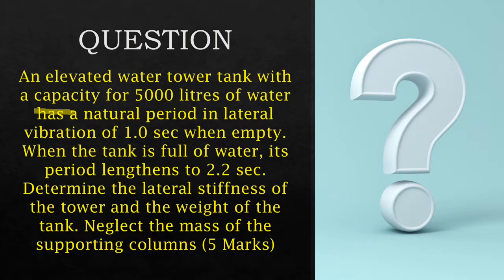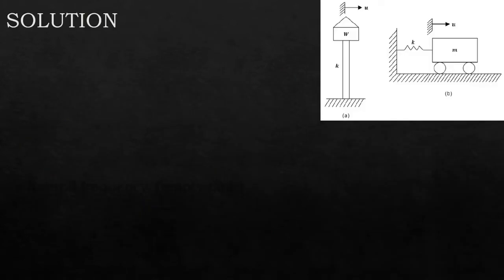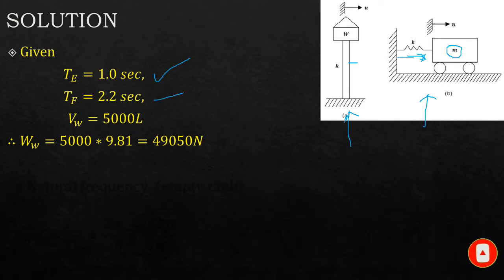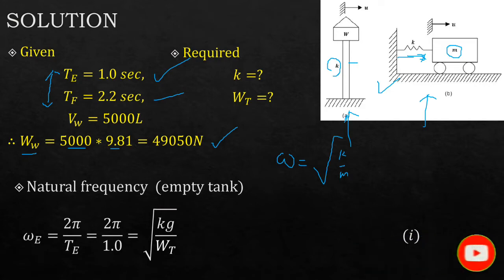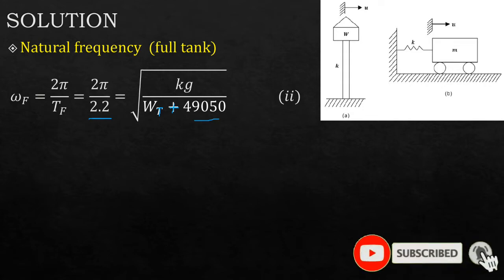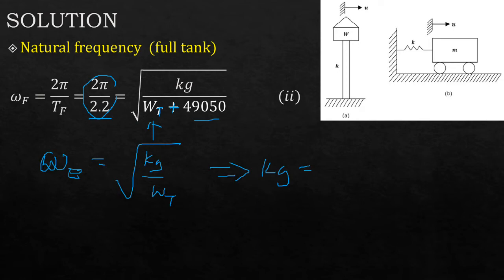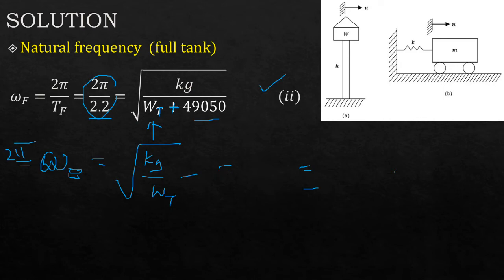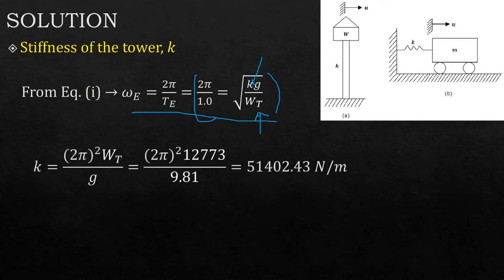Free vibration of undamped single degree of freedom system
This tutorial provides a solution to the problem of free vibration of undamped single degree of freedom system SDoF.
**Question**
An elevated water tower tank with a capacity for 5000 litres of water has a natural period in lateral vibration of 1.0 sec when empty. When the tank is full of water, its period lengthens to 2.2 sec. Determine the lateral stiffness of the tower and the weight of the tank. Neglect the mass of the supporting columns (5 Marks)

Main reference books used in this course
1. Structural Dynamics: Theory and Computation by Mario Paz & Young H.
2. Dynamics of Structures by Humar J.L
3. Fundamentals of Structural Dynamics by Craig & Kurdila

Other references books used in preparation of tutorials
1. Dynamics of Structure by Ankil K. Chopra (in SI units)
2. Dynamics of Structures by Clough & Penzien

and improve your video ranking and discoverability on YouTube